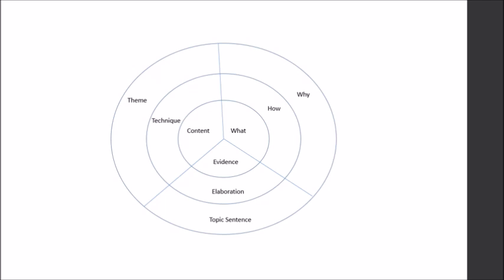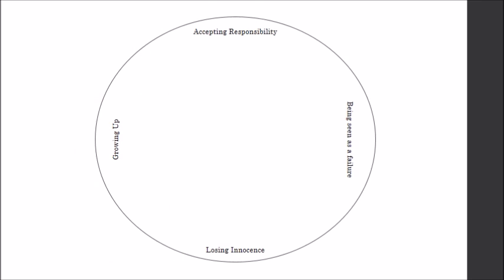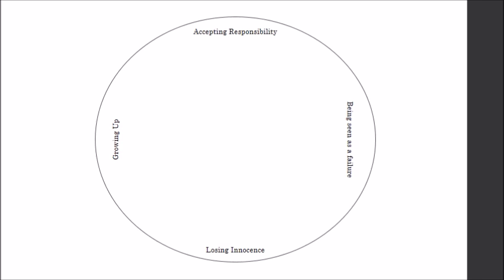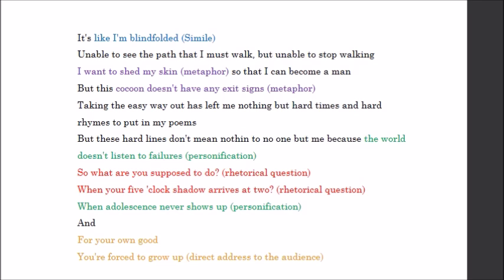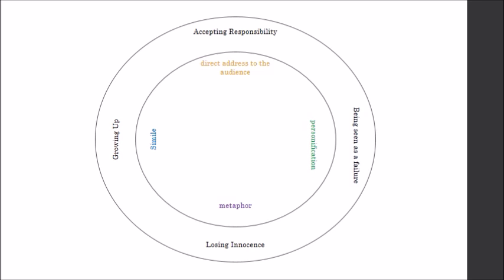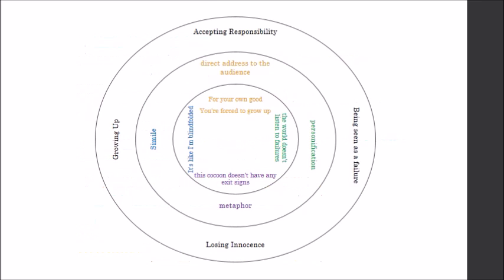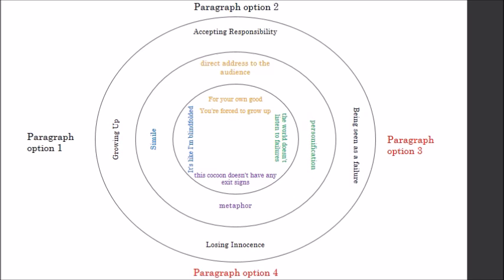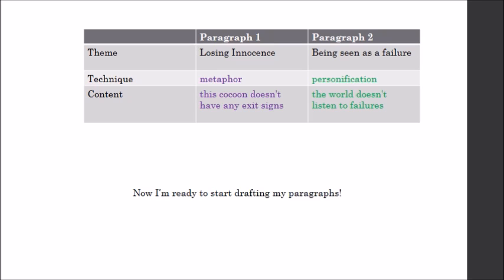Creating a Poetry Essay Part 1- Planning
This is part 1 of a 5 part video series in creating a Poem Analysis Essay. Part one takes students through the process of identifying themes and techniques, and developing a plan for each paragraph. The video also justifies the purpose of this form of interpretation, highlighting the soft skills underpinning the process.